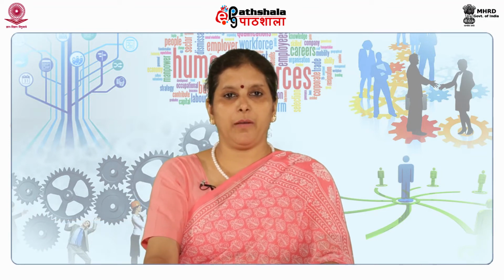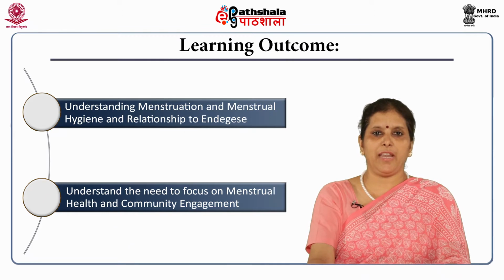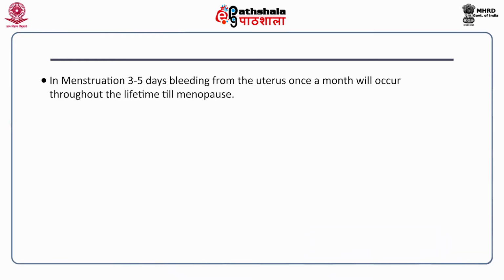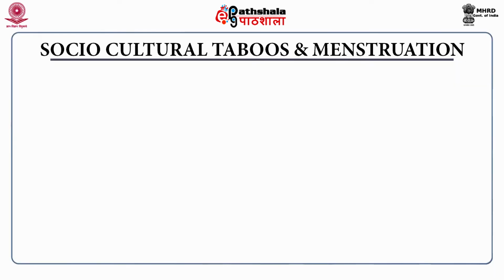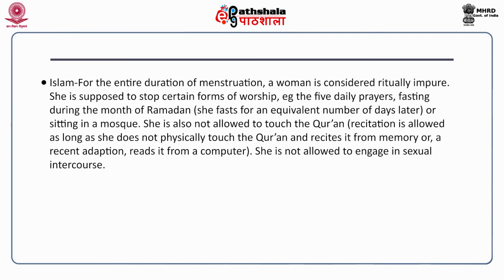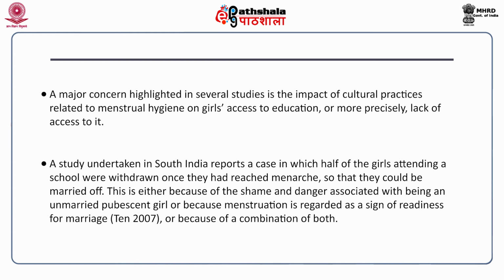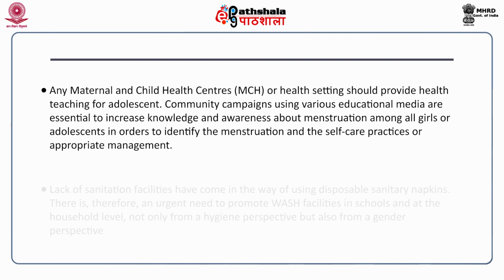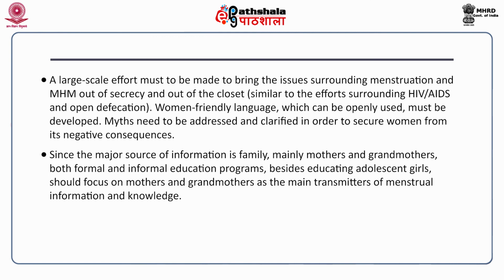M-37. Adolescent Menstrual Health &amp; Community Engagement